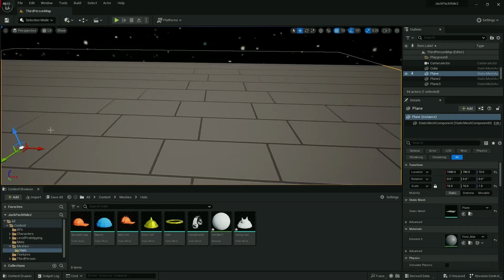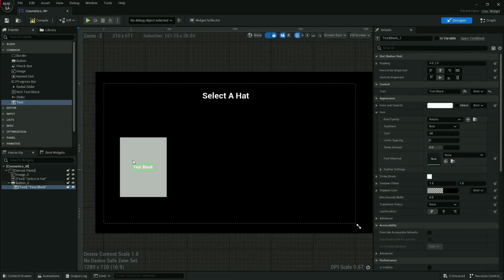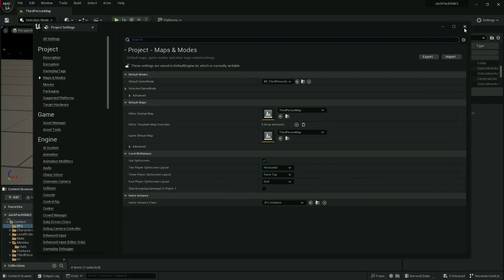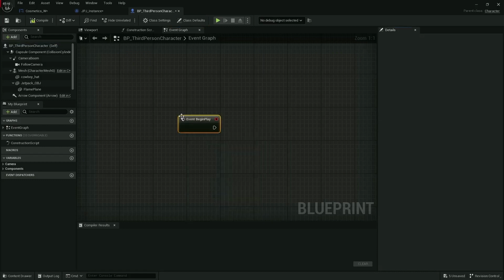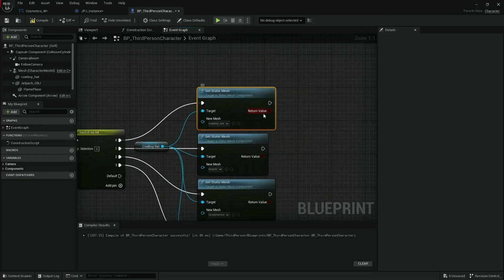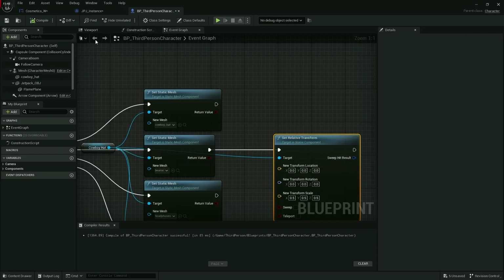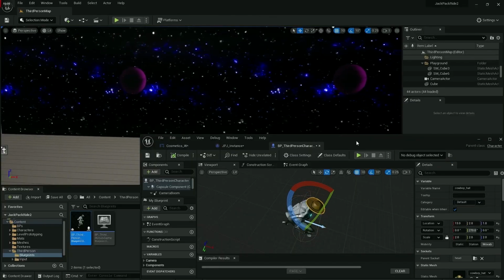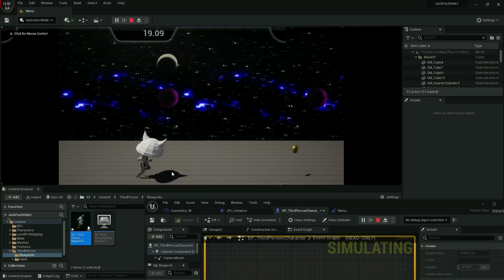Let's make JetPack Joyride game 11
More hats